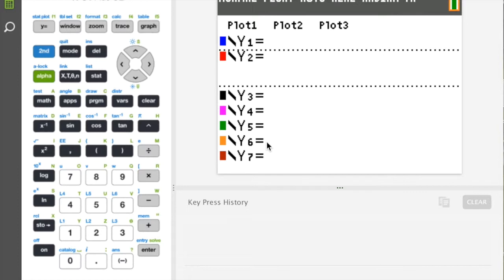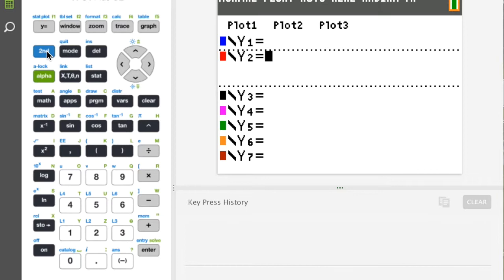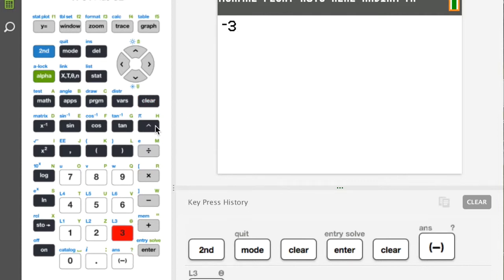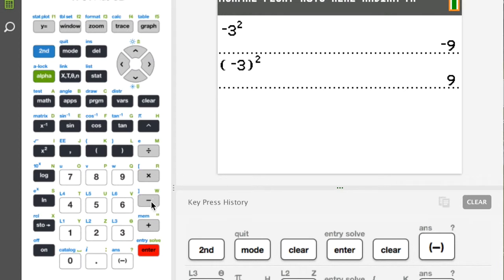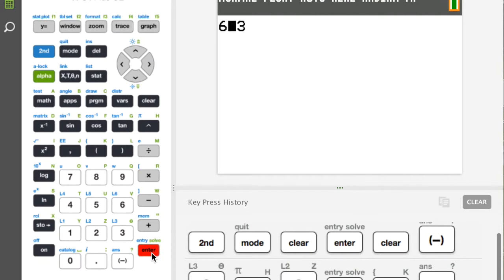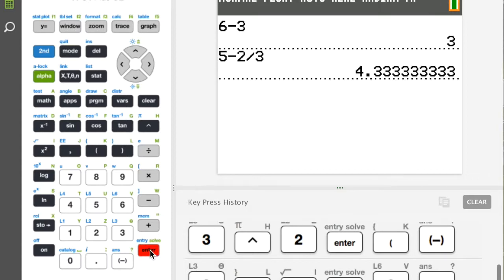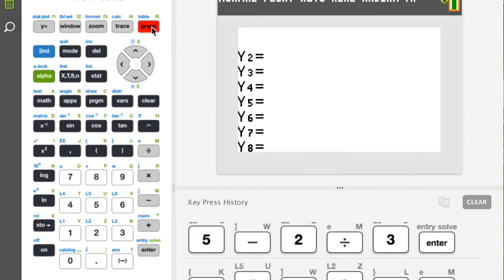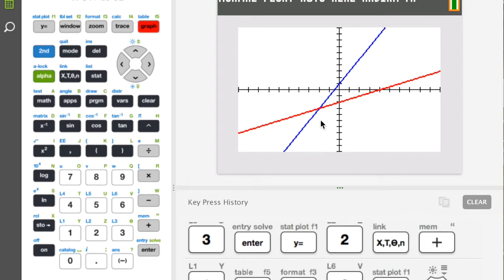Intro to TI Calculator Math-1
This video is an Intro to TI Calculator Math-1